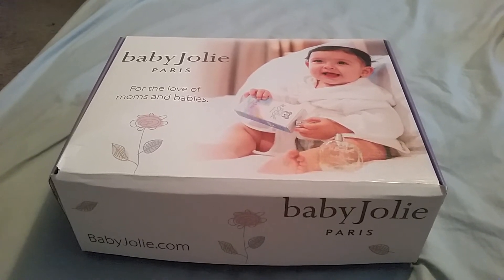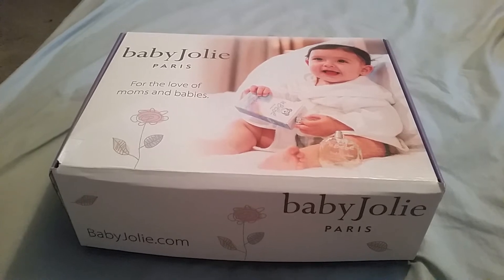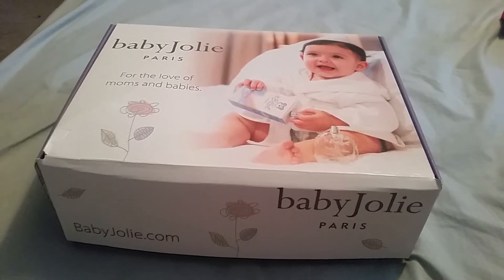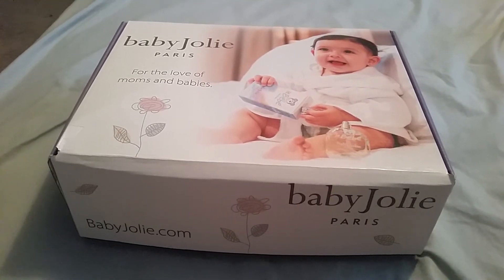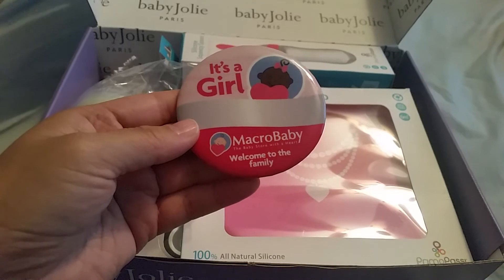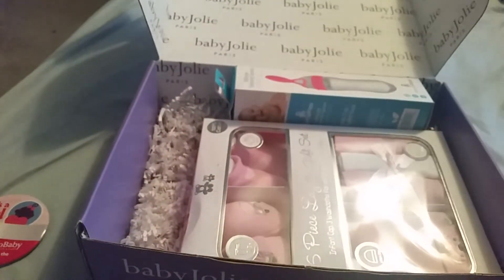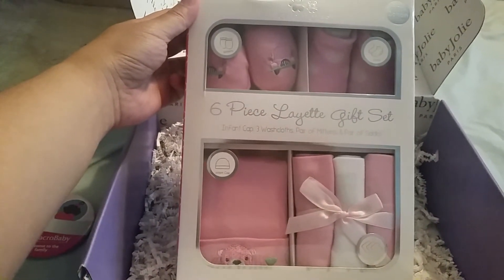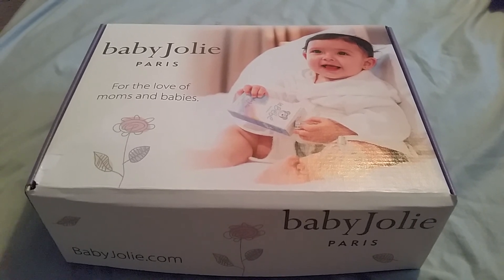Baby MacroBaby Box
This is probably my favorite box ^ - ^